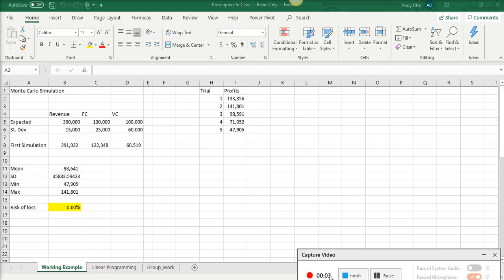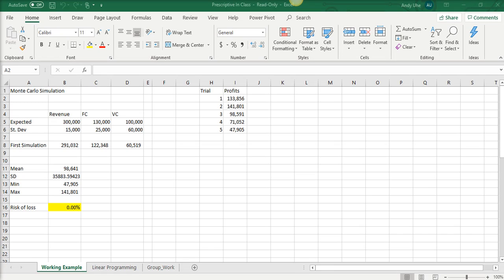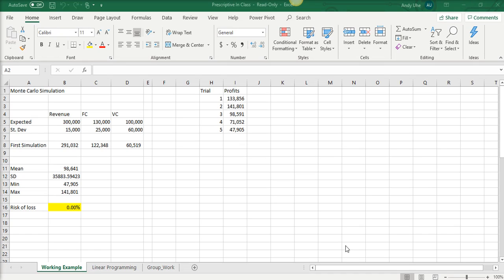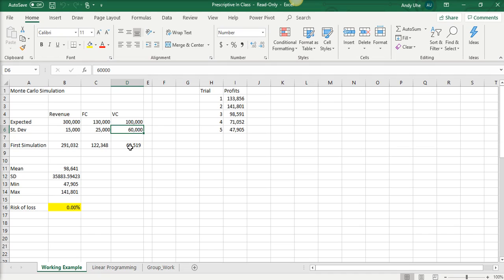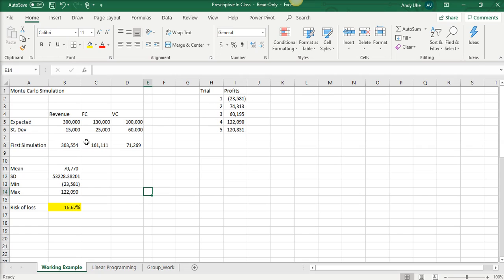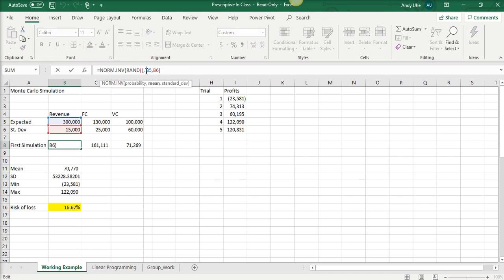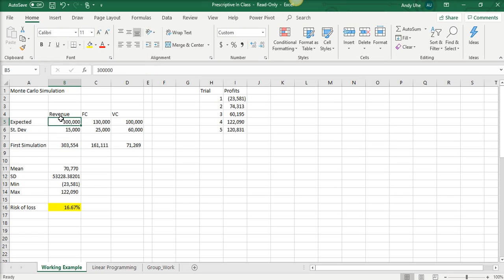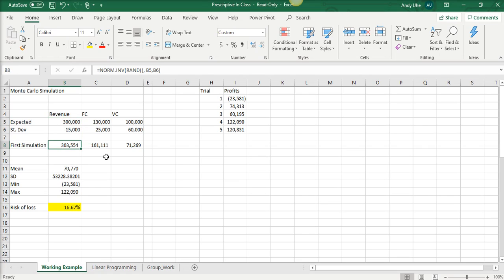Monte Carlo Analysis